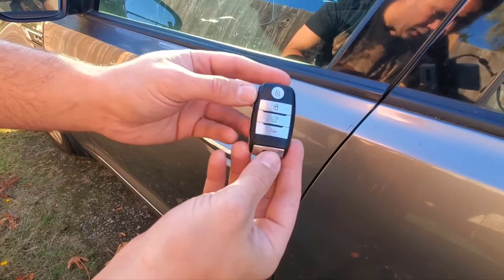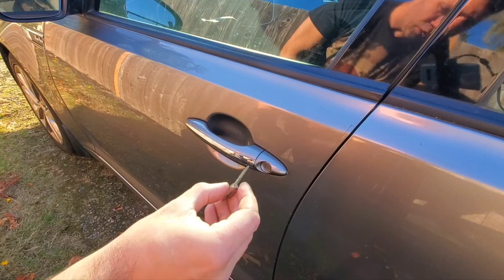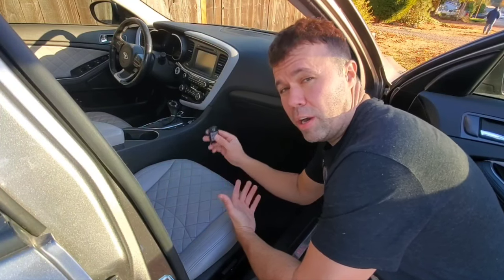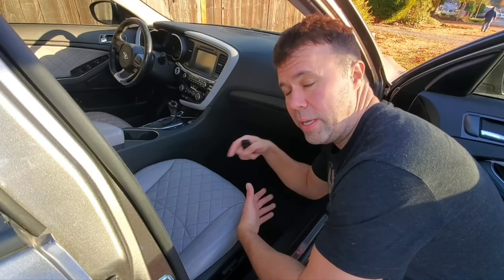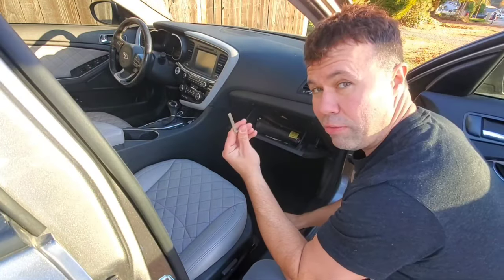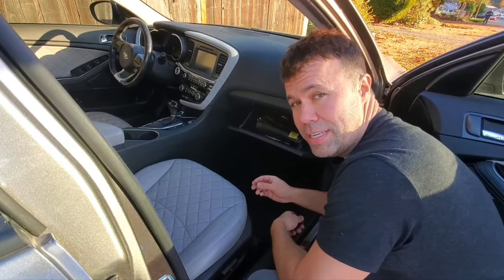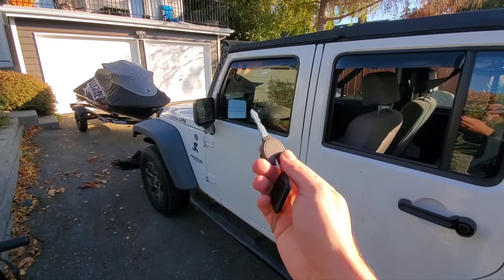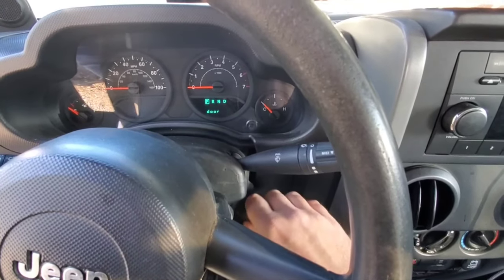How To Reset Key FOB After Changing Battery (Resync a Key Fob)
In today's quick tutorial I show you how to reset key fob after changing battery as well as resetting key fob after battery change.

Most modern vehicles has key fobs these days.  They are great for locking or unlocking and sometimes starting your vehicle.  However, they run on a battery and when the battery or batteries die, you will need to replace the batteries in your key fob to get get it working again.  However, sometimes, if you replace the battery and you key fob is not working as it should, you will have to perform a key fob reset. Resetting the key fob should be done after changing the batteries.  In this video, I show you the easy process to resetting your key fob so it works again as it should.